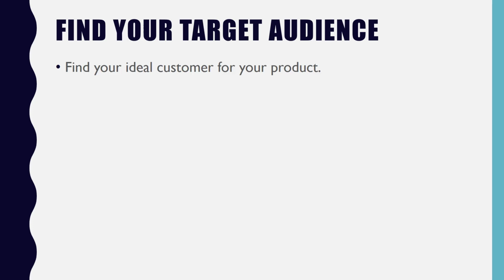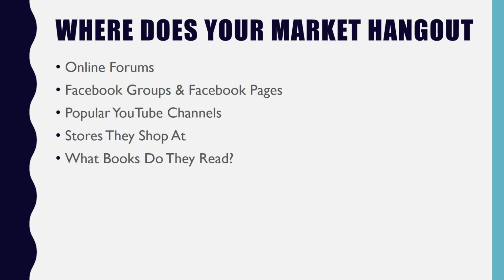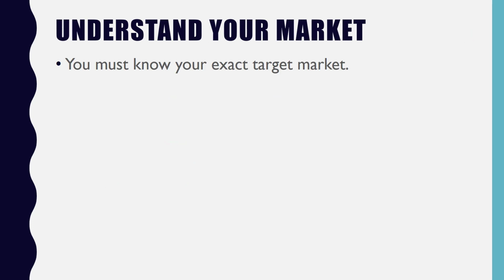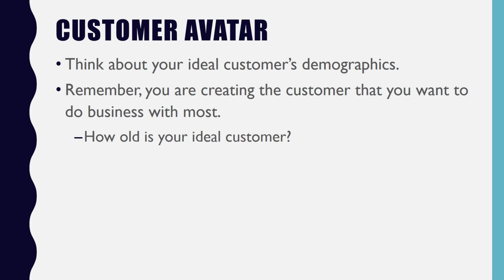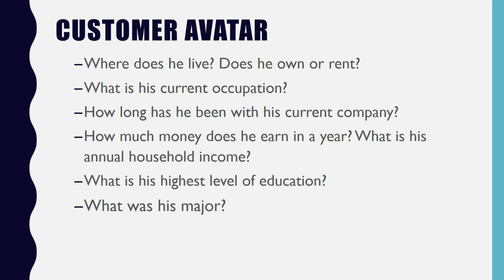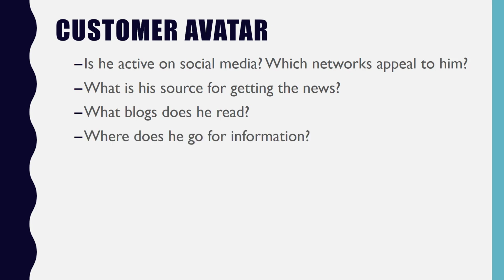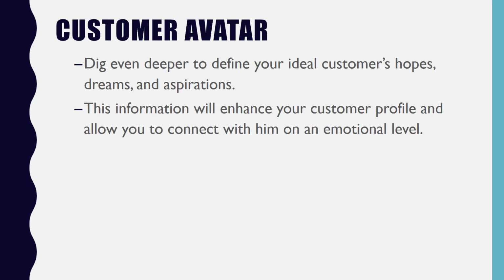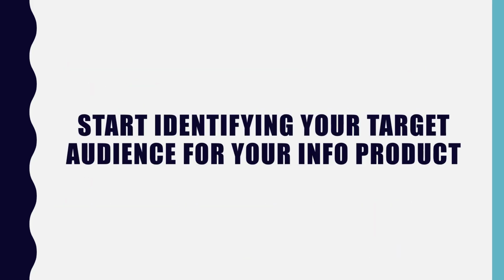Lesson 2: Find Your Target Audience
Your First Information Product

Once you're done watching this 15 series of video lessons, and have finally created your information product. All you will need is a domain and webhost to start selling on your website 24/7 on autopilot.

But don't just choose any domain and webhosting company out here because just having a website up and running is not enough. You will need to generate traffic, and a lot of it to make sure your new online information business has visibility.

You can use any of the pagebuilders discussed on these video lessons such as Clickfunnels, Leadpages, OptimizePress, and Komposer. They are all good.

Although the other builders mentioned in these video lessons are good. There is a lot of hype around them on the internet. SBI! has been around the longest and going strong, but yet few ever talk about it. So keep it on the down-low for those of us that take the time to read this.

Besides being an all-in-one domain registrar, webhosting, and pagebuilder company, they take it further by auditing each of your web pages to tell you what you have to add/remove/edit to make sure it ranks high in the search engines like Google.

Avoid all the fuss all over the internet. Be smart and use SBI!: